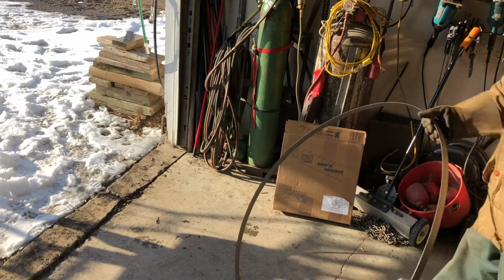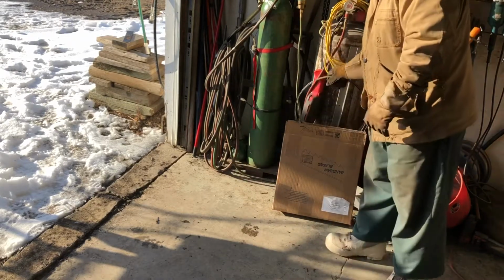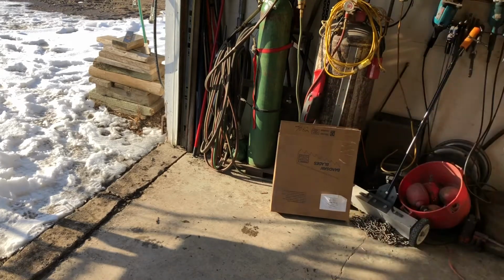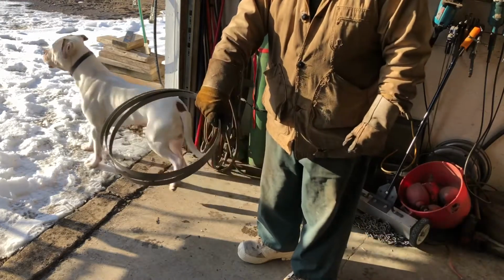How to coil up bandsaw blades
A quick demonstration and description on how to coil up bandsaw blades.